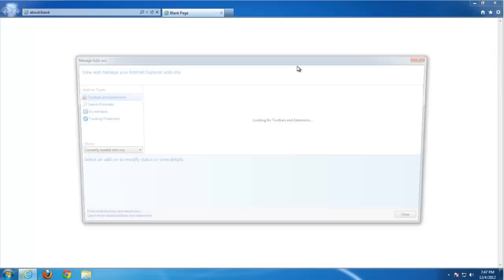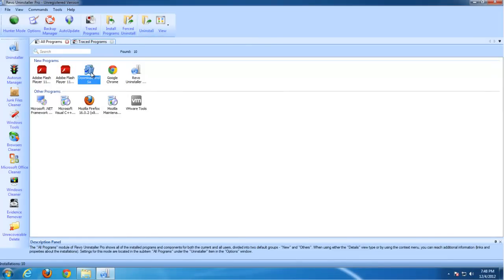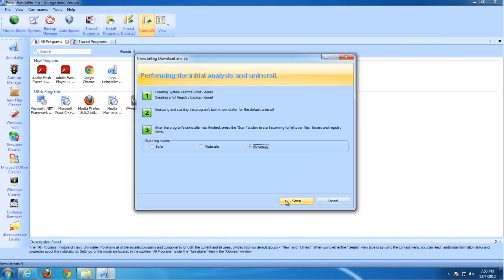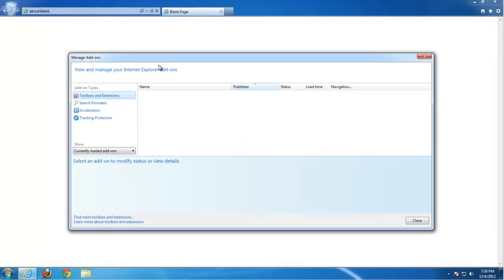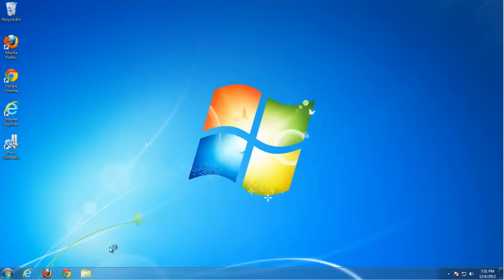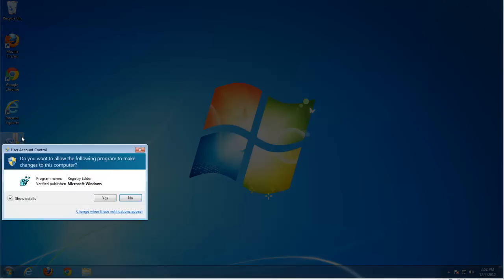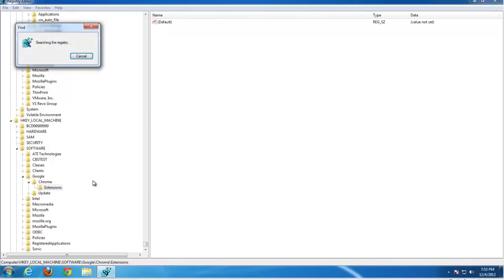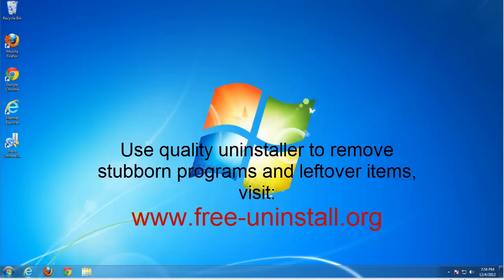How to uninstall (remove) Download-n-Save add-on (leftover items)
Paid solutions that are able to remove infections:
SpyHunter (finds files and registry keys that can cause this infection)

Complete and actual tutorial that will show how to remove Download-n-Save add-on and all leftover items in 3 popular browsers (Internet Explorer 8, Firefox, Google Chrome) and in registry and hard disk.